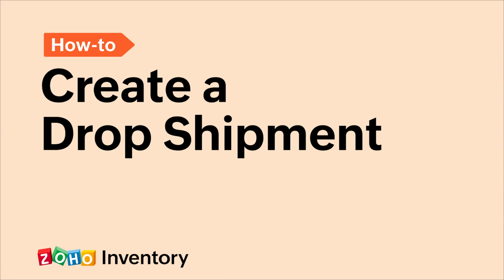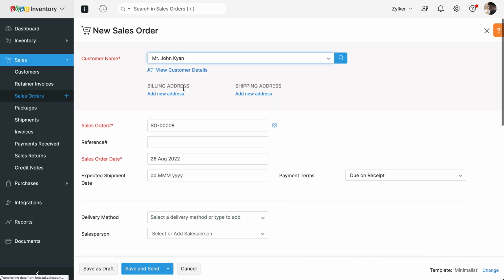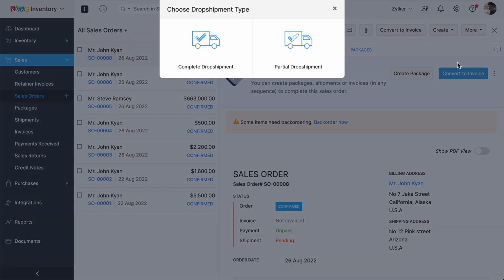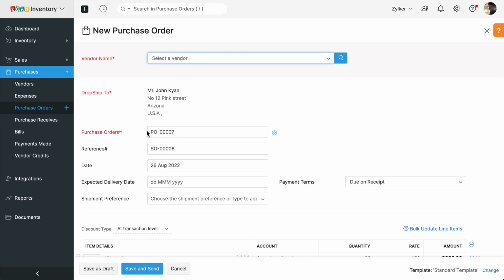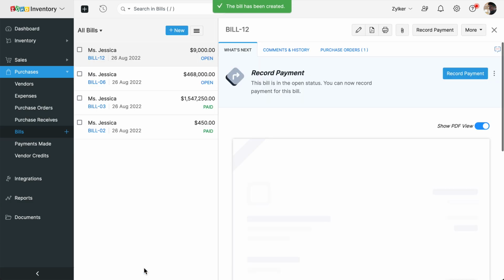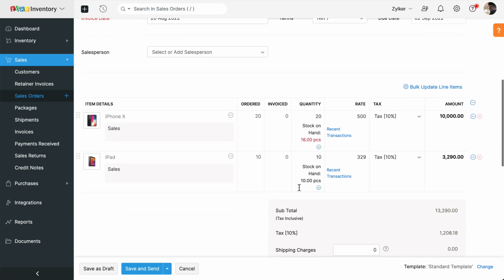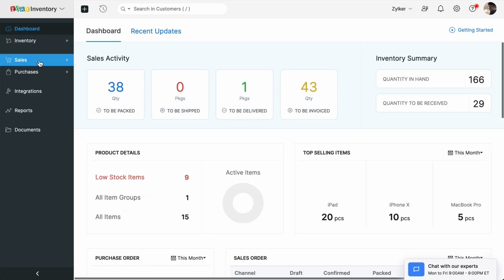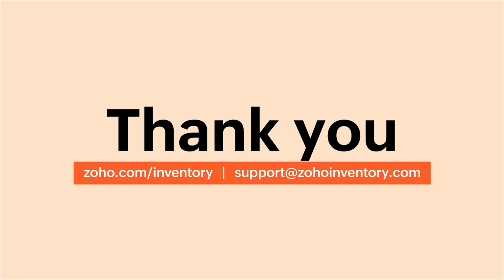Creating a Drop Shipment - Zoho Inventory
In this video, you will learn how to create drop shipments & also learn about different activities with drop shipments.